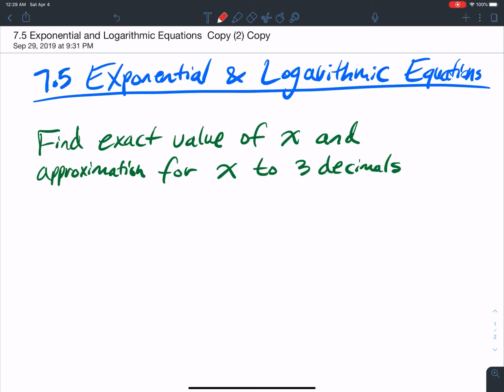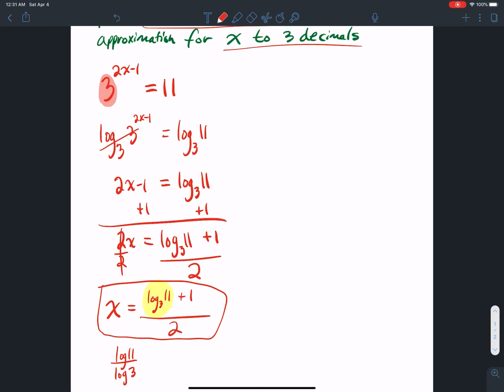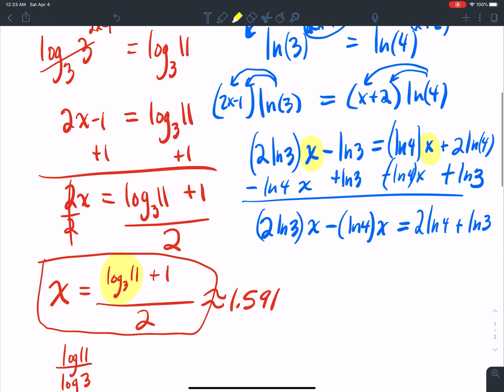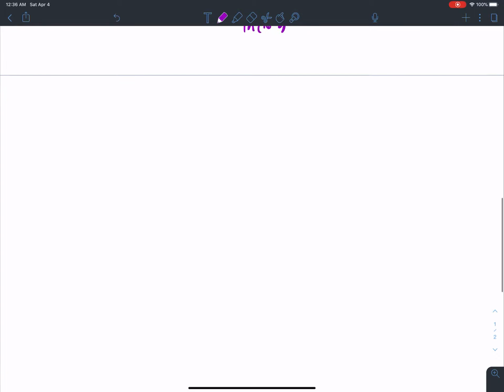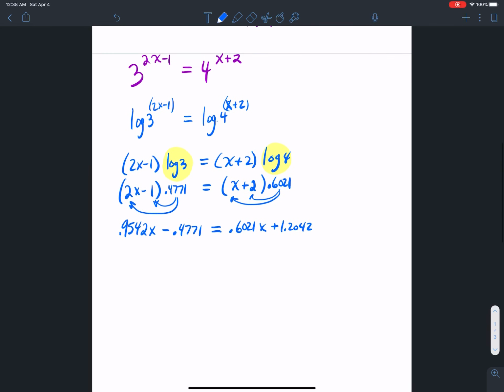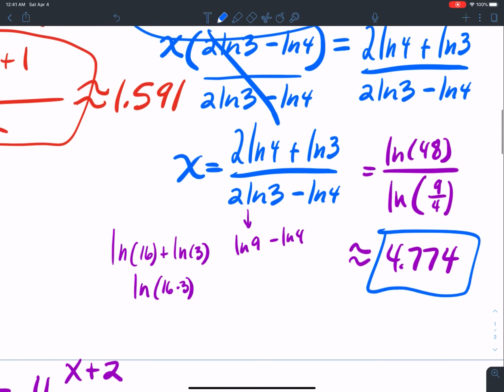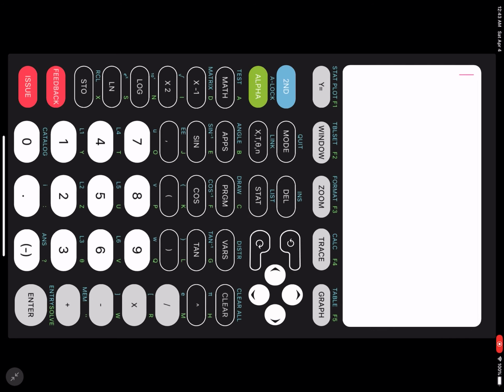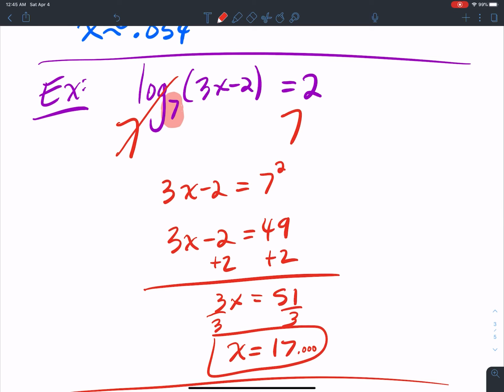6.6.2 Solving Exponential and Logarithmic Equations (Finding Exact and Approximate Values)